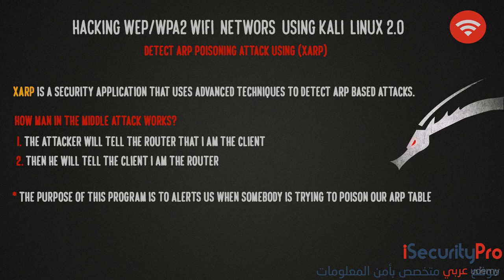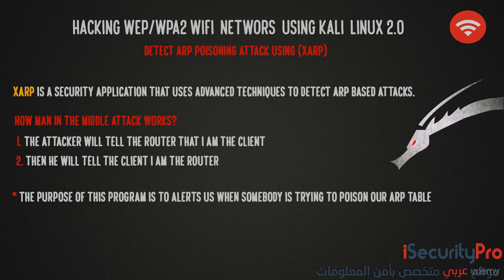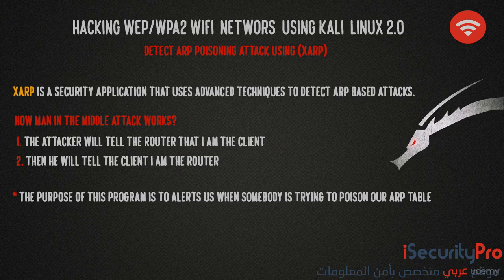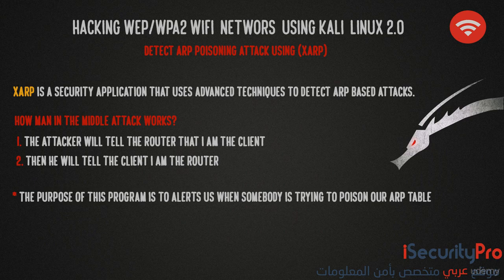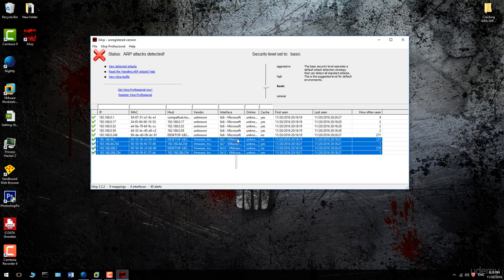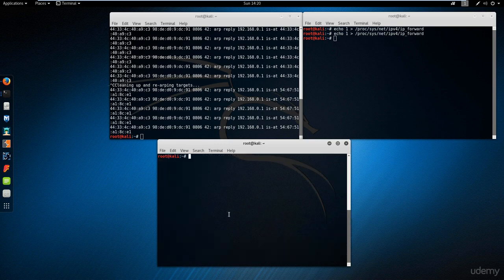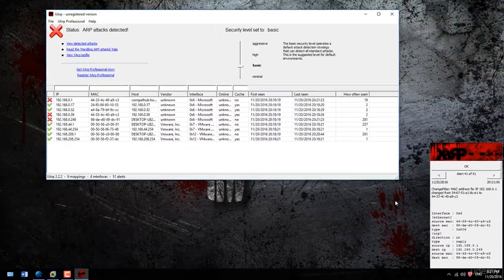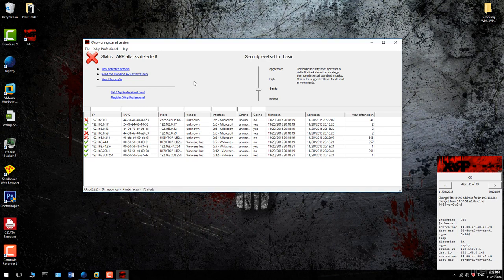'Detect ARP Poisoning attack using 'XARP.معرفة من يقوم بالهجوم على الروتر وحمايته